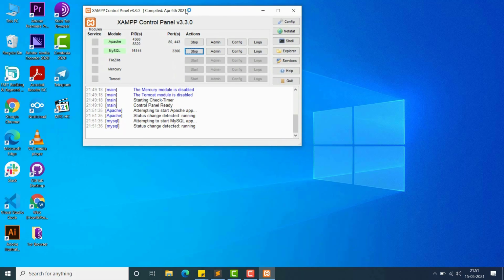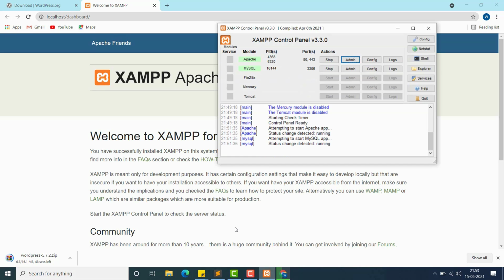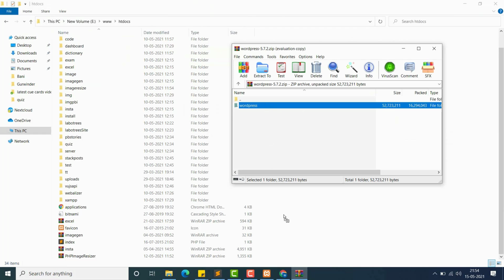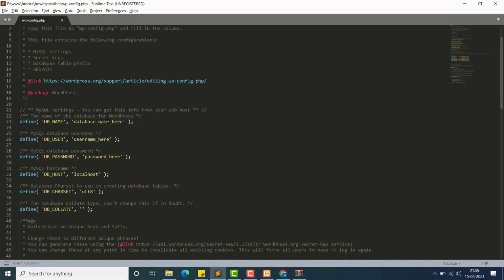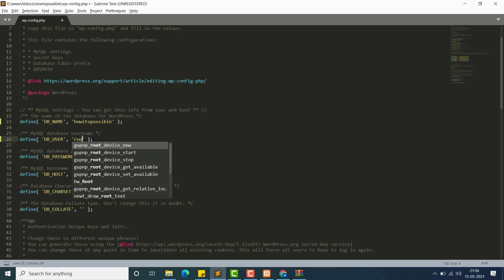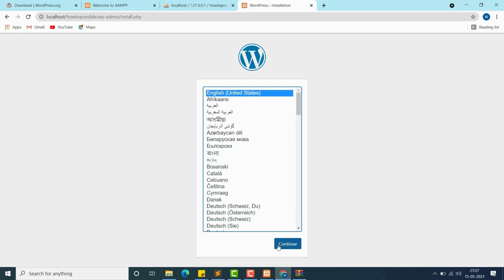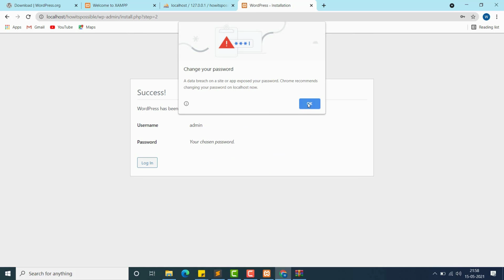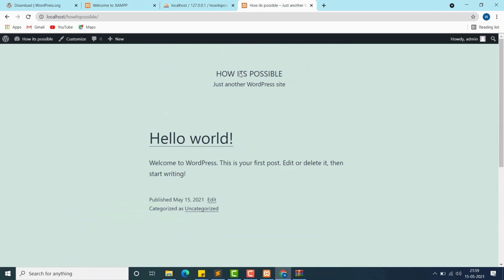#1 How to Install WordPress on localhost | Step By Step Guide Wordpress Tutorial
In this video you will learn how to install WordPress website on your local machine. We used XAMPP server and it the most common server used for development on windows machine. This is a step by step guide for the installation of WordPress.